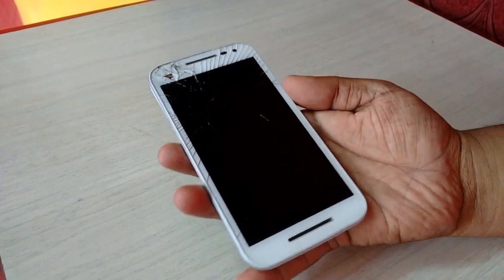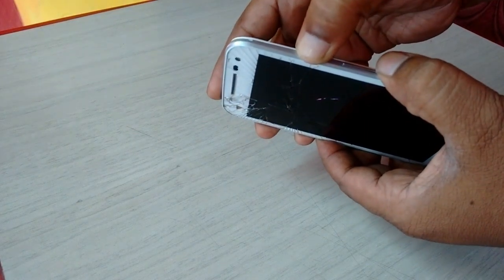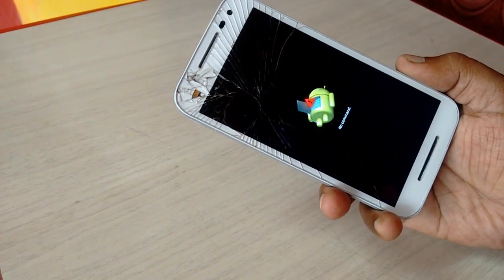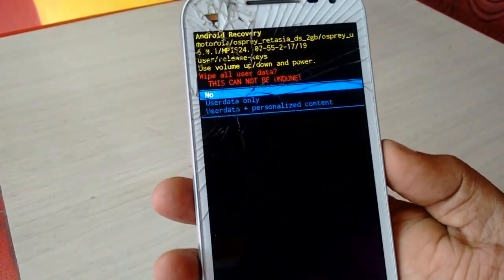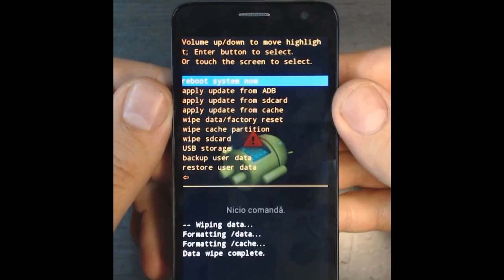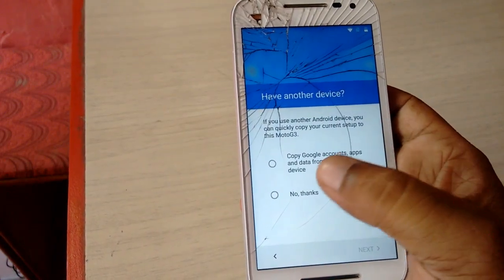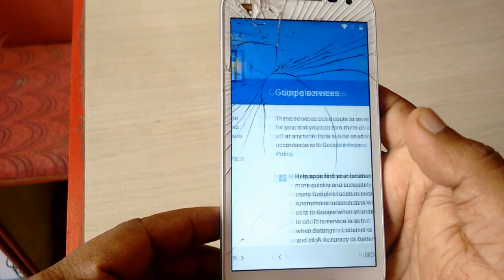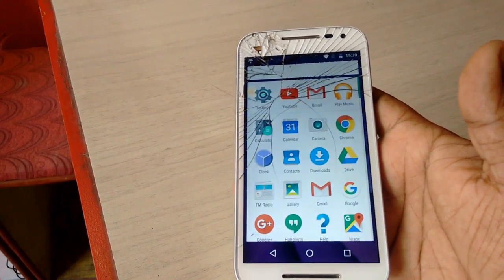How to Fix Android Phone Keep Restarting on Boot Logo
Repair Android Phone & Tablet Auto Rebooting on Boot logo